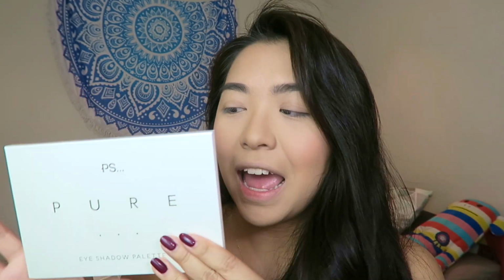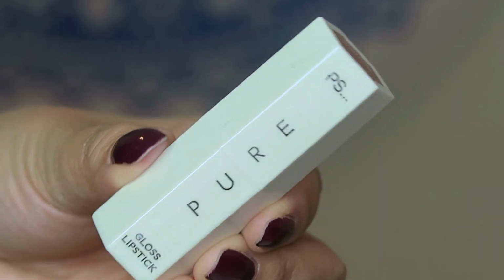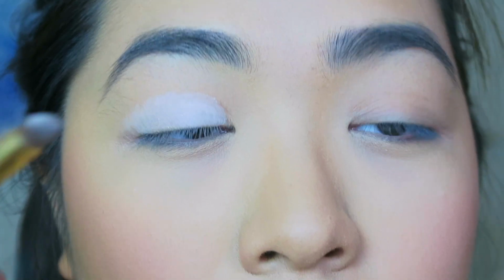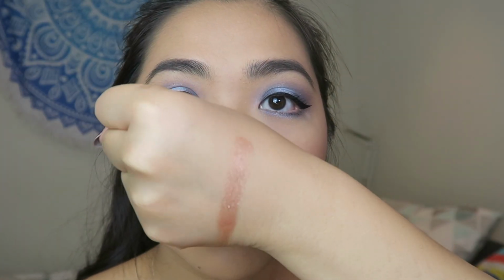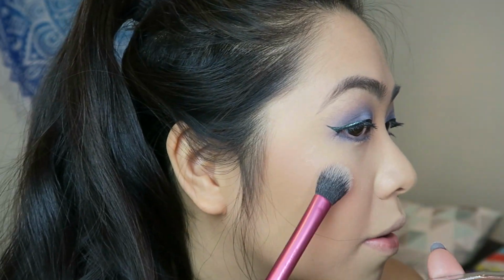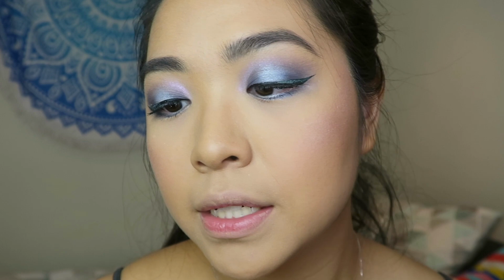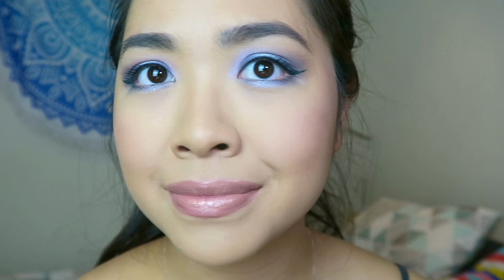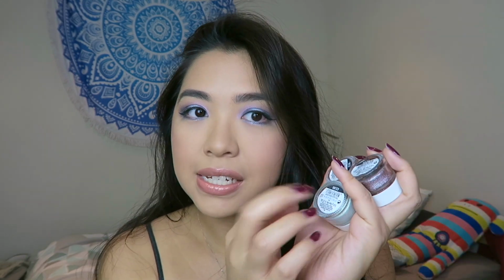TESTING PRIMARK MAKEUP! (Fenty Beauty Dupes???) | iamdazale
I took a stroll through PRIMARK and I saw this collection. I know it isnt NEW but I still wanted to try them anyways!